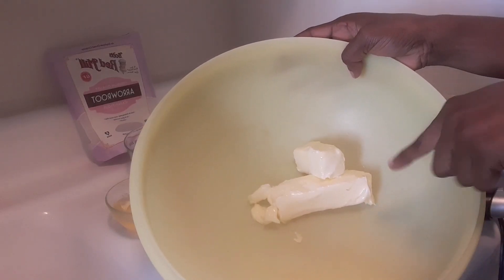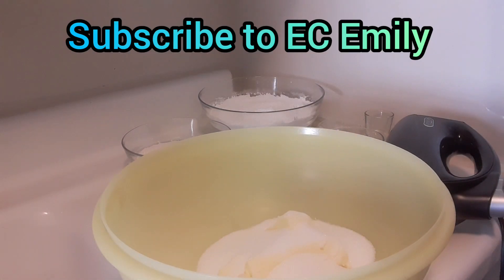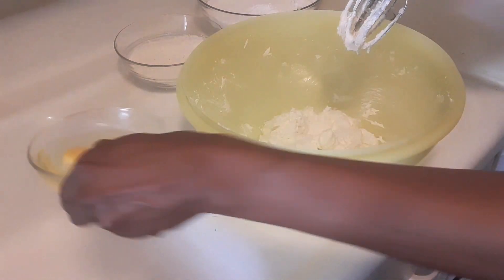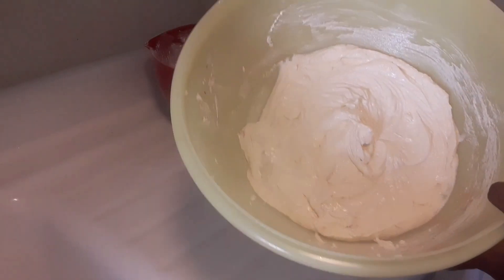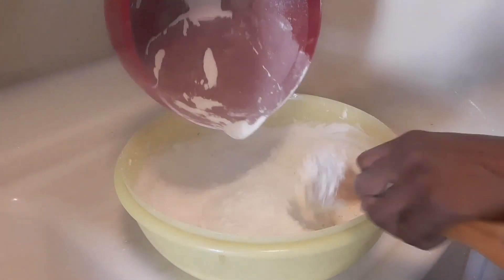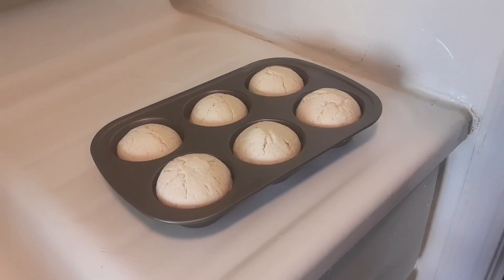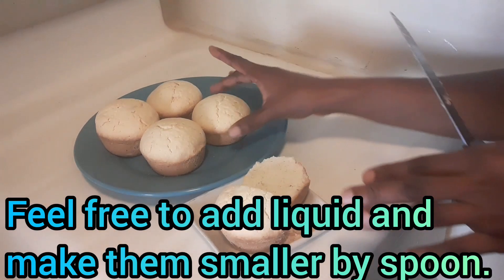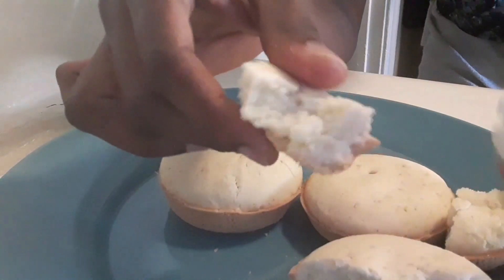🇻🇨St Vincent Arrowroot Starch Cake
Starch cake is very dry, melts in your mouth, and have a smooth powdery texture. It has similar taste of Danish cookies.
Update: the best starch cake is the one without the liquid. if you add water the next day it is hard.
Recipe
6 oz butter
3 eggs
1 cup or 8 oz of  granulated sugar
1 lb of arrowroot starch
3 oz of all purpose flour
1/2 teaspoon baking powder
1/2 teaspoon vanilla extract
2 teaspoon lemon juice
It is recommended to drop by spoon and bake in small cupcake pan/tins instead of big cupcake, since they are fragile. Drop them like cookies.
Preheat oven and bake at 350 degrees at bake for 30 minutes. You can check 15 minutes and insert your knife, if finish earlier than 30 minutes remove from stove. Store in a container with lid.
Be creative and add liquid for a more spongy texture if you wish, add liquid until you get a pancake batter consistency. Do not add too much liquid.